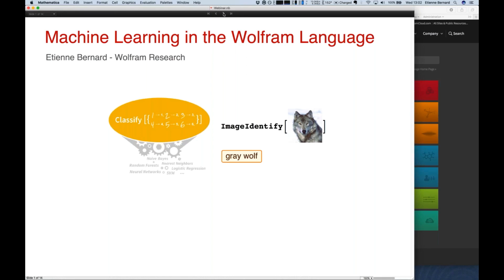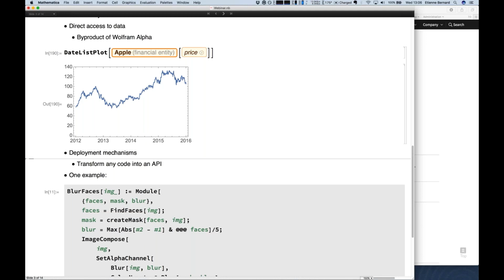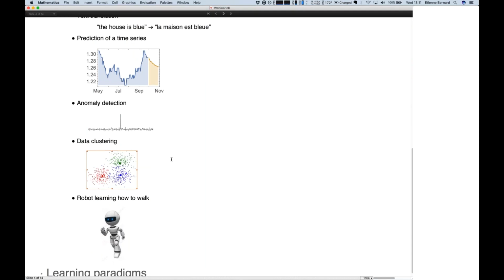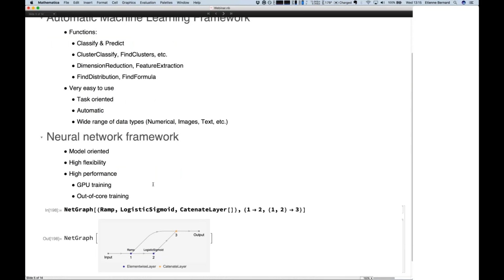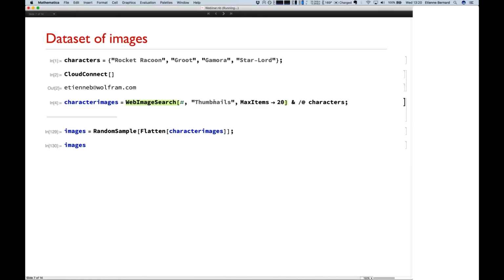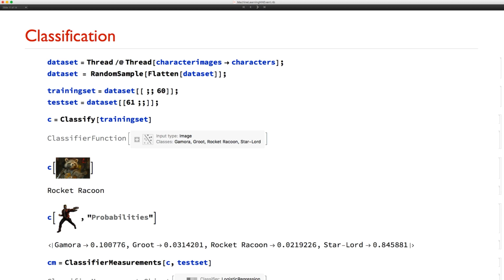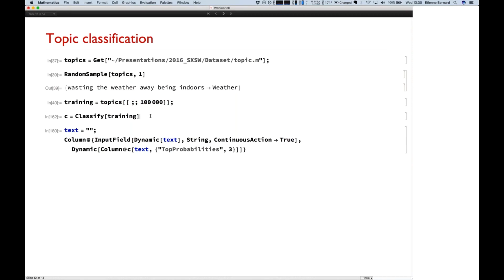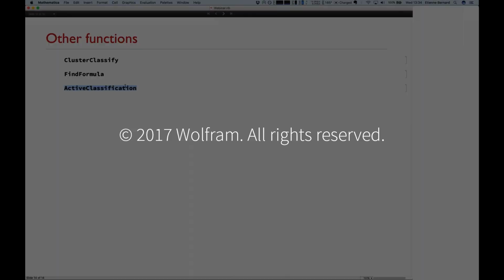Machine Learning in the Wolfram Language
Machine Learning in the Wolfram Language: Learn about the highly automated machine learning framework in the Wolfram Language, including task-oriented functions that can process numeric data, text, images and more. Examples include image search and classification, topic classification from text and prediction of home sale prices.